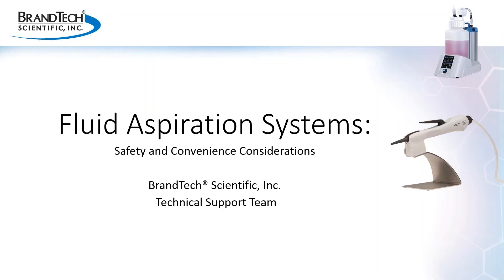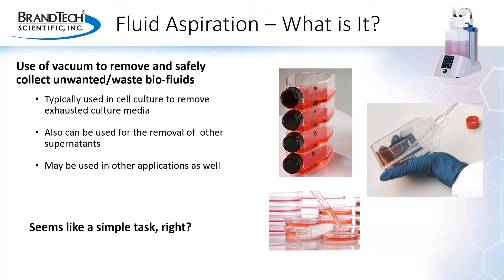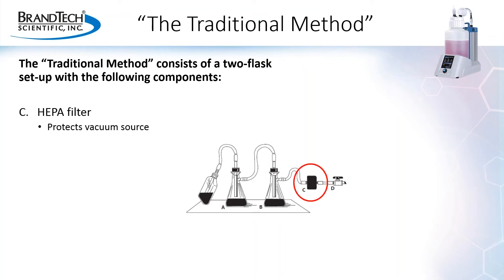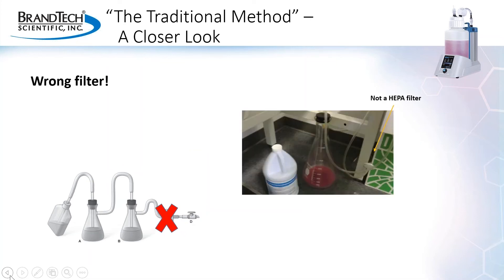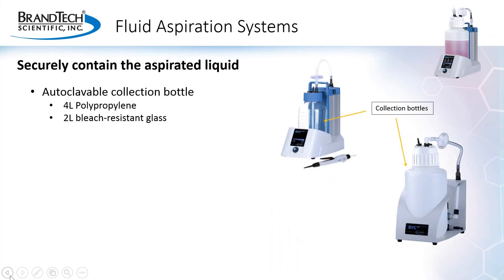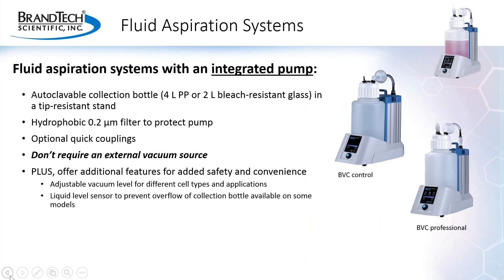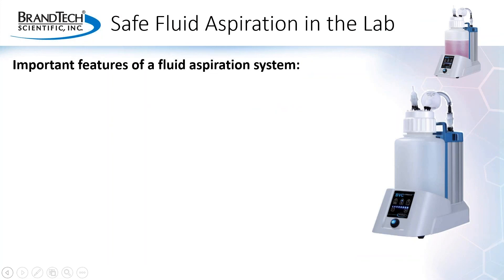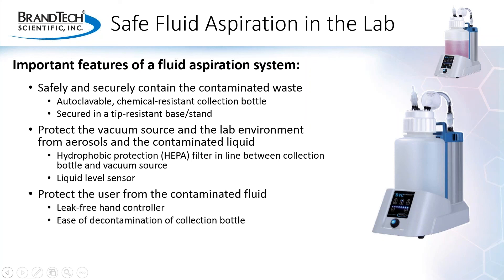Fluid Aspiration Systems Webinar: Safety and Convenience Considerations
Fluid Aspiration Systems: Safety and Convenience Considerations

Presented by Nancy Nardone, Technical Product Specialist from BrandTech Scientific, Inc.  This webinar will help you to determine the appropriate fluid aspiration set up in your lab, environmental and safety considerations of fluid aspiration in your lab, and an overview of the features of fluid aspiration systems.

This webinar is pre-recorded.